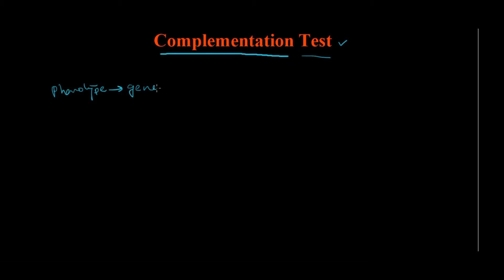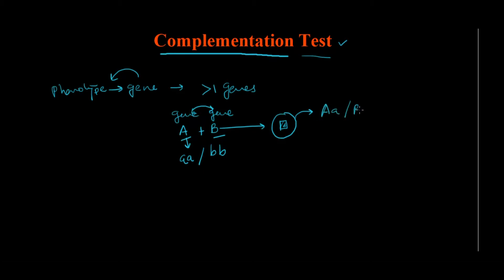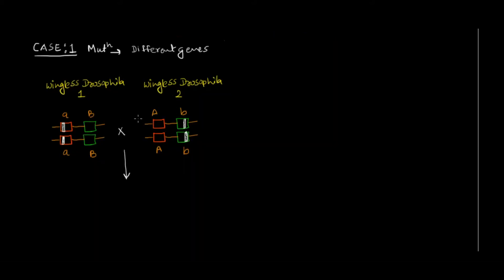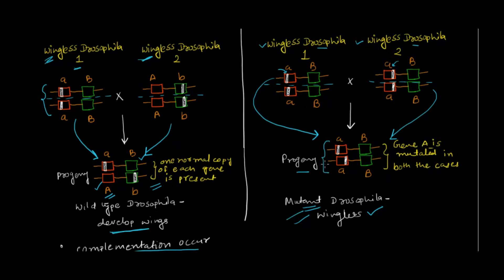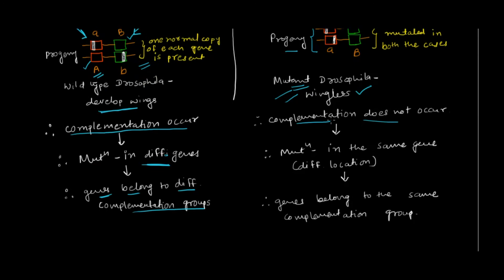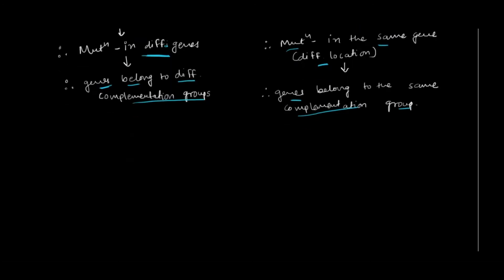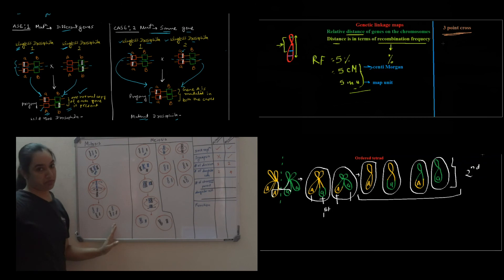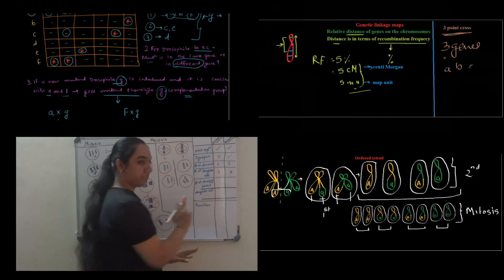Complementation Test or Complementation Analysis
In Genetics, complementation test helps to determine whether the mutation is in the same gene or mutation is in two different genes.
Keep Learning :)